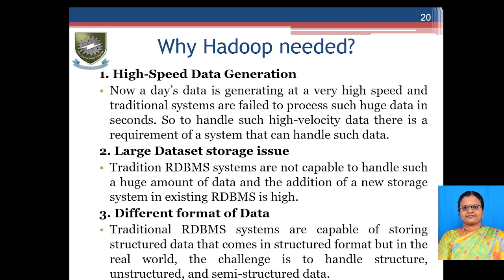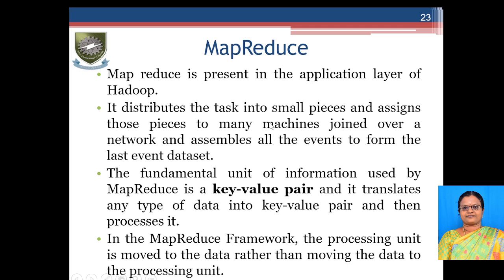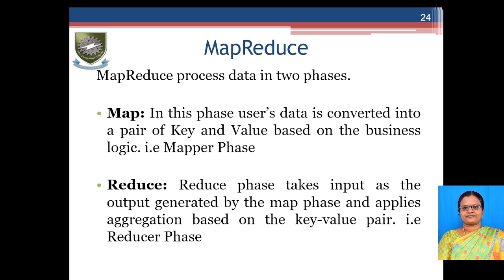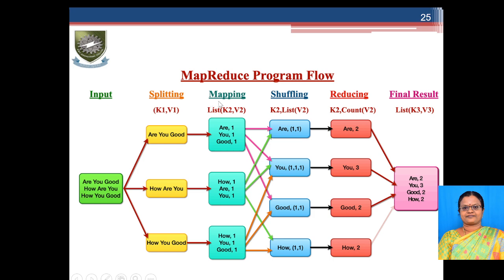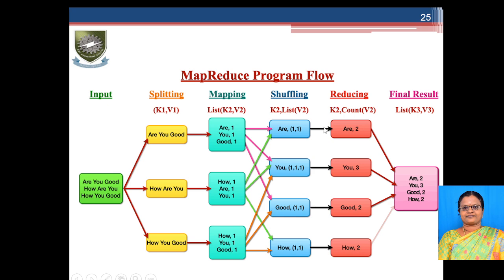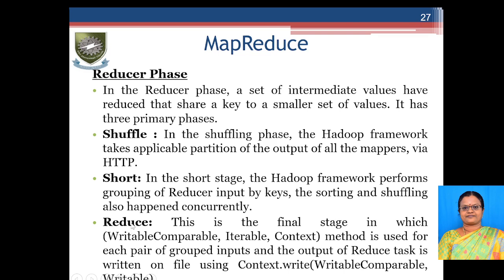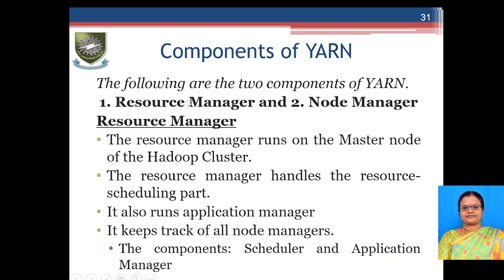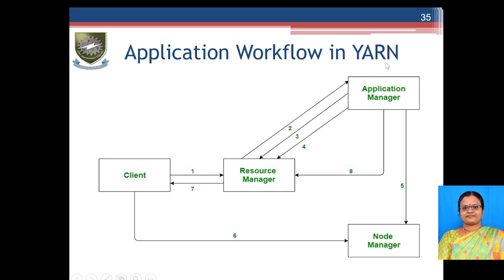Data Analytics Lecture delivered by Dr. S. Selvakanmani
22CS702 Data Analytics
Unit II part II